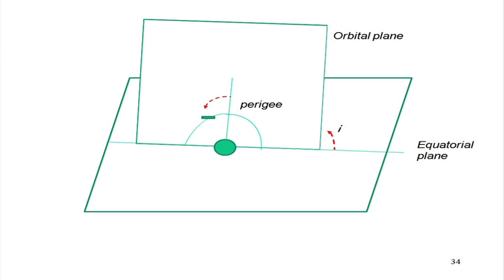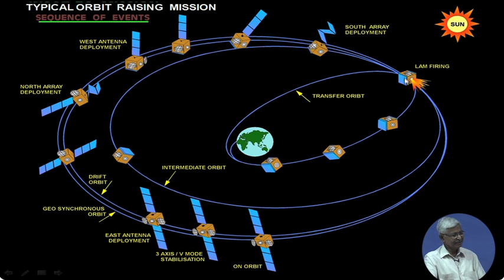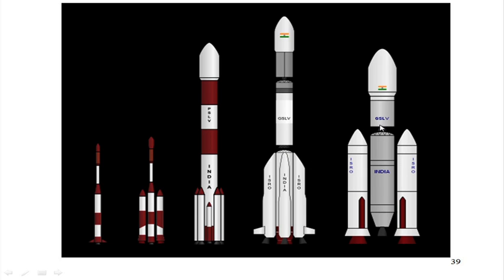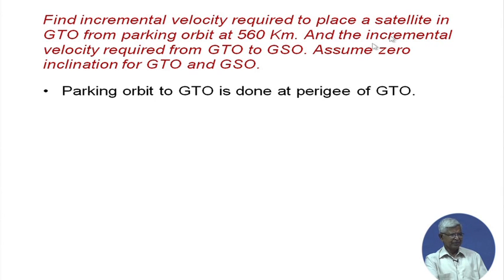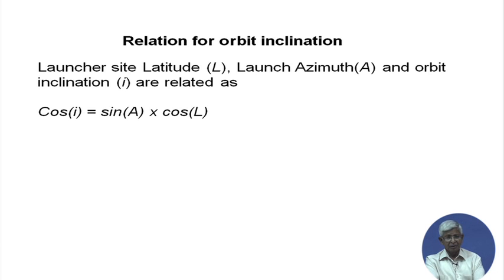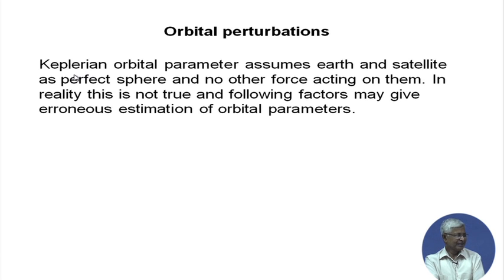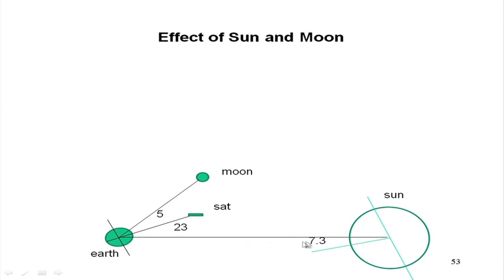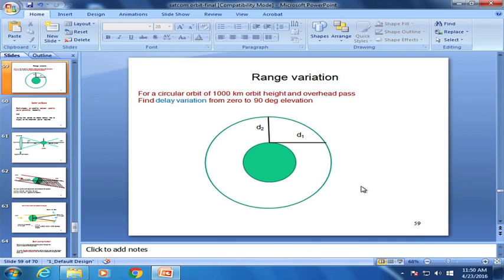Orbit u2013 -3